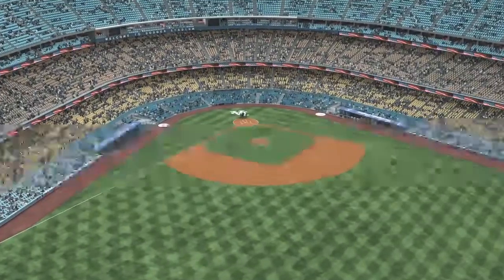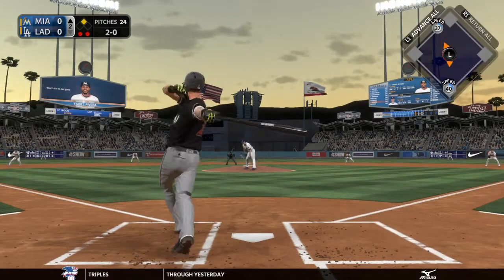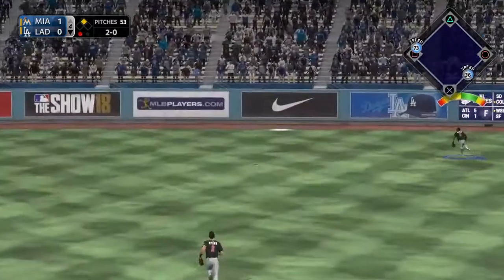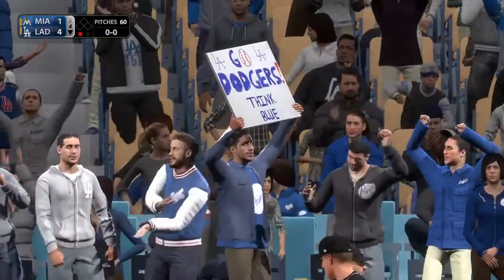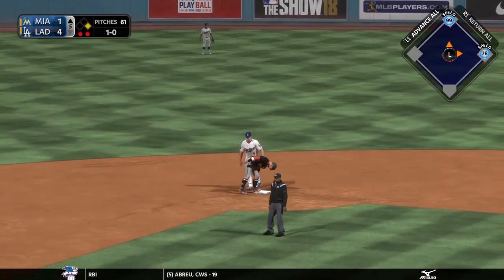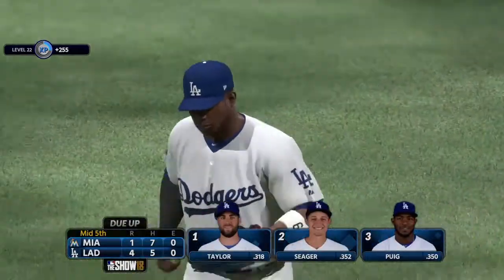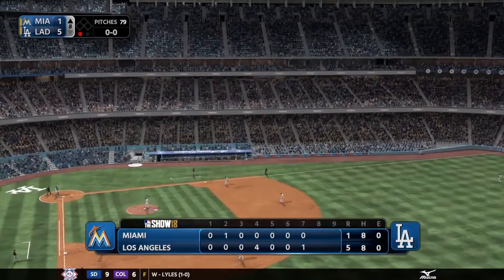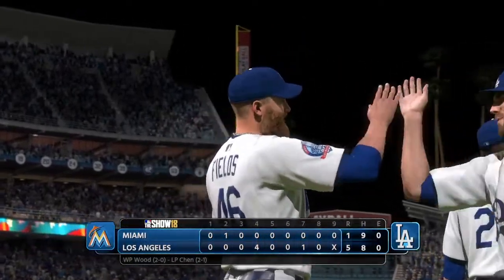@ LAD - 04.23.18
MLB 18